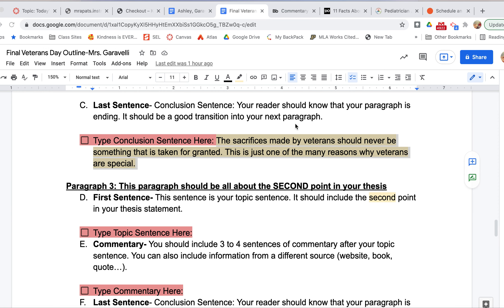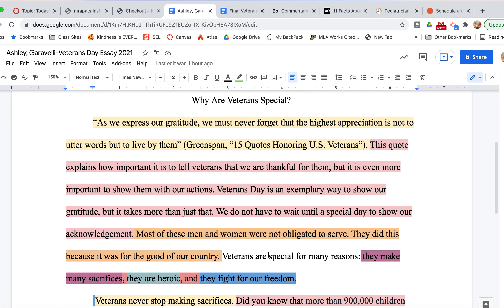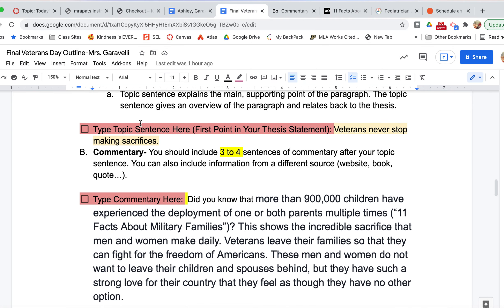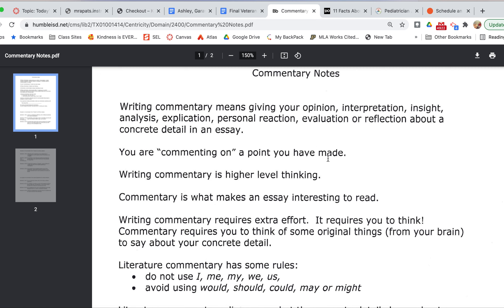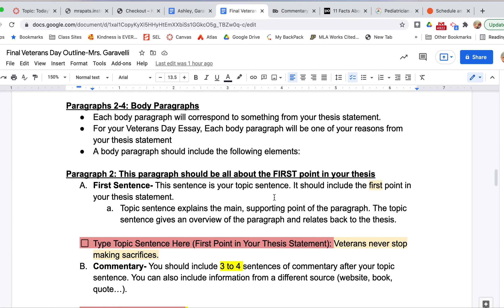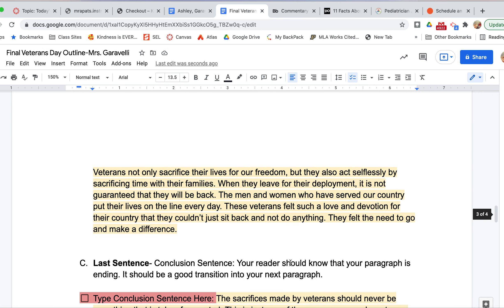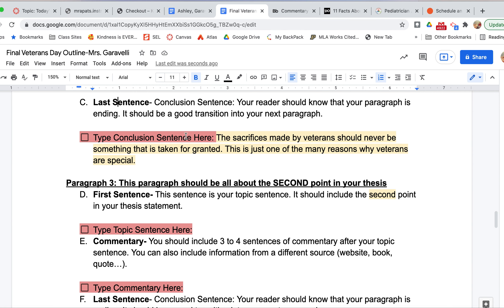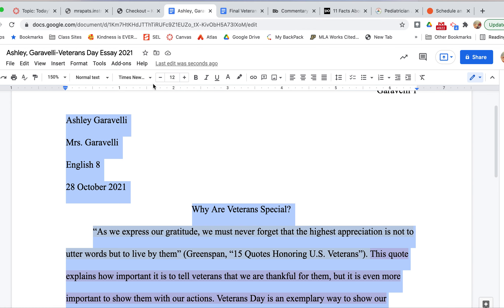2nd Paragraph:1st Body Paragraph Video